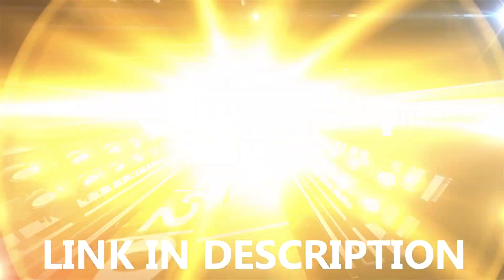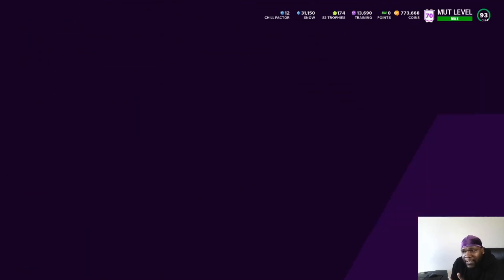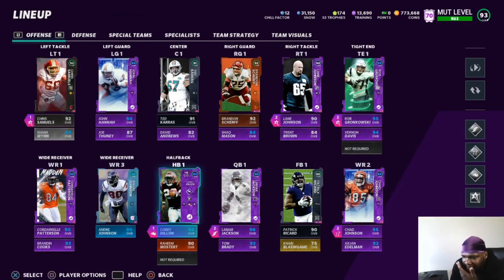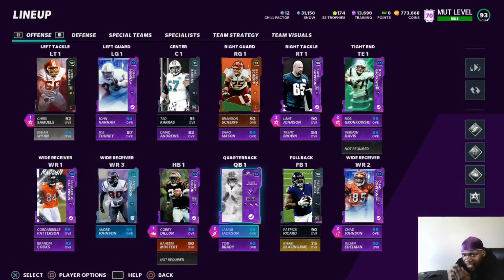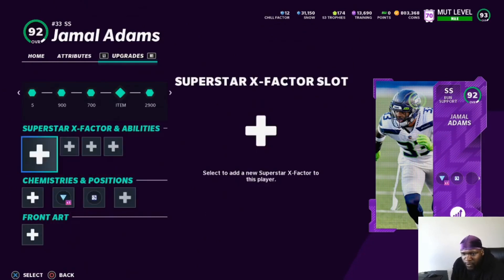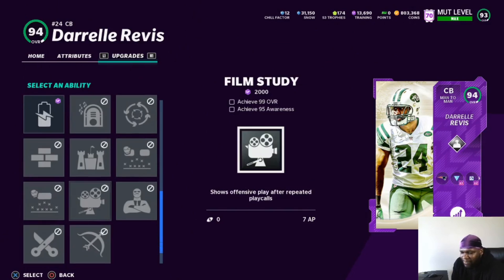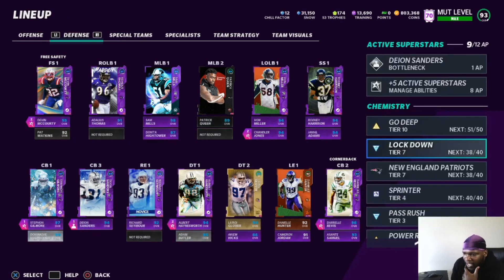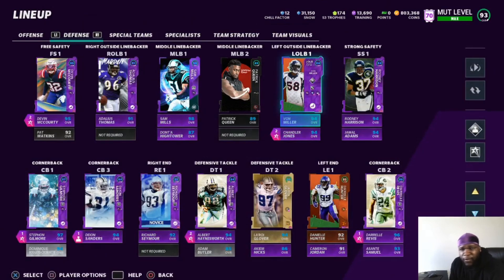THE BEST CHEMISTRIES AND ABILITIES TO USE IN MADDEN 21! | MADDEN 21 ULTIMATE TEAM TIPS